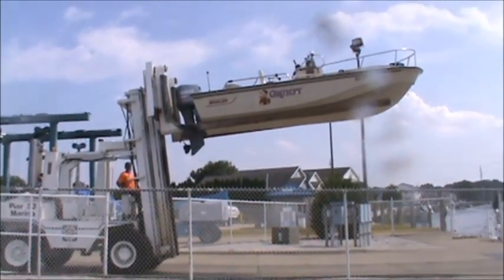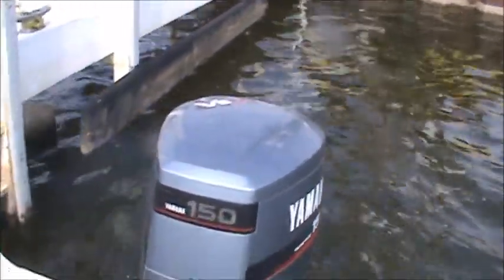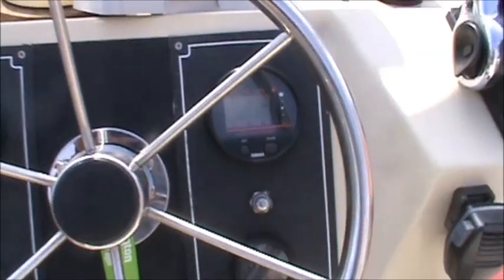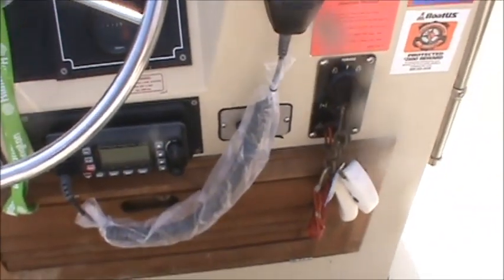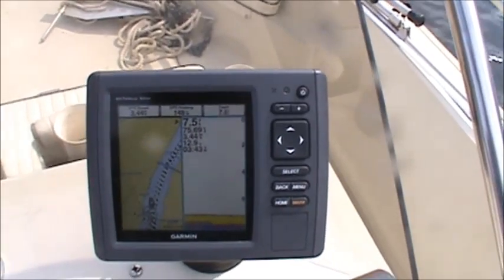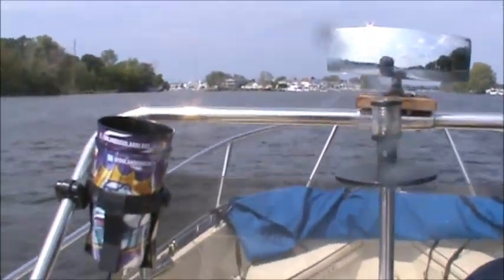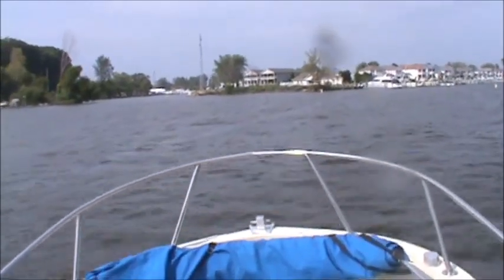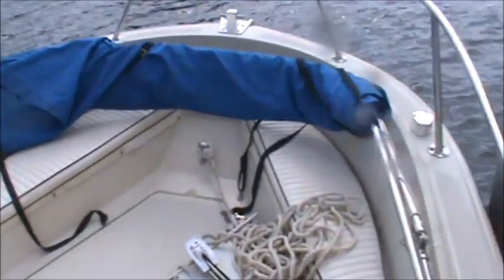BOSTON WHALER TEST RUN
This 1989 Boston Whaler 18 Outrage is for sale at Pier 33 in St. Joseph, Michigan. We put together a short, clumsy, sea trial video and the boat ran beautifully. Original power, Yamaha 150 HP oil-injected two-stroke. Always fresh water.